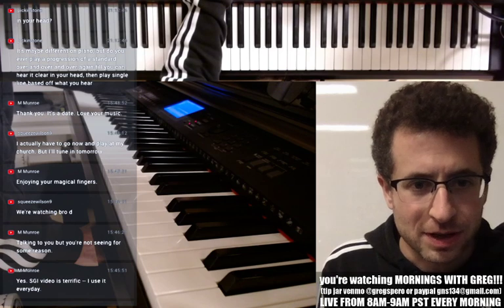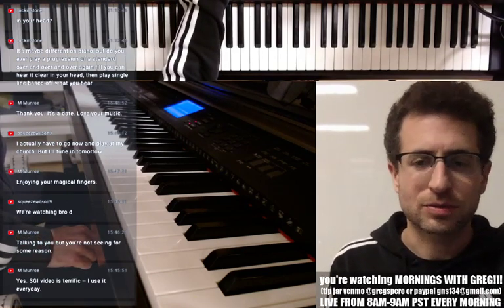15 min of practice before bed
Doing the Musicality Exercise from my Weekly Piano series for 15 min

Trying something new. 8am every day. Join me in discussing everything that's relevant; tools we're using to get through the quarantine, discussion about music and the community, world events, and also tons of randomness. Oh and music. Music too.